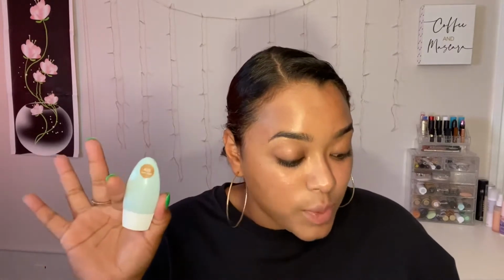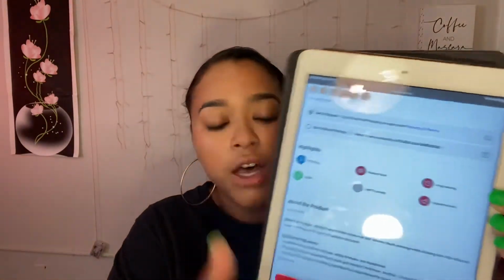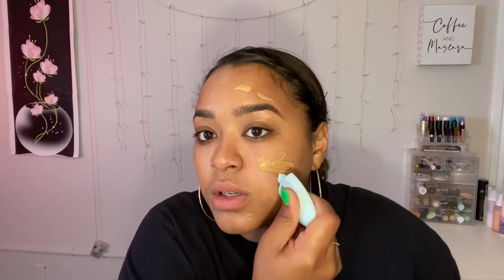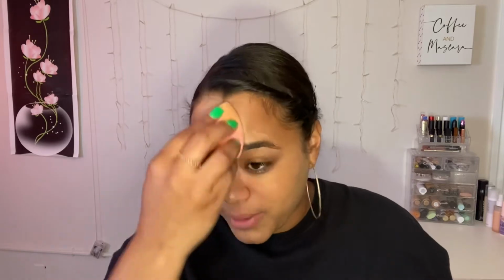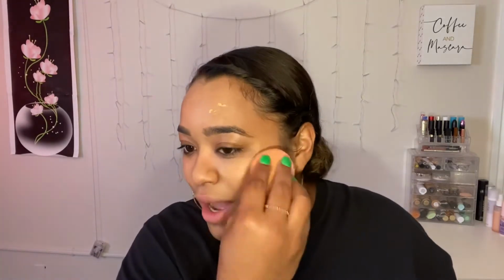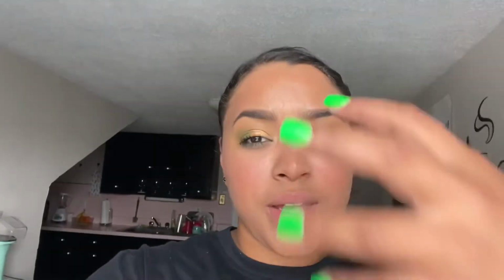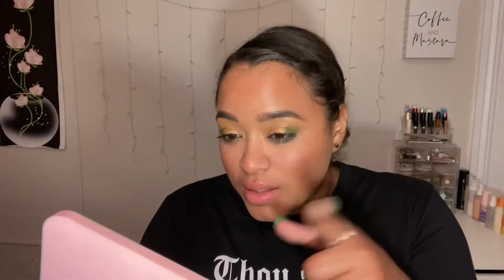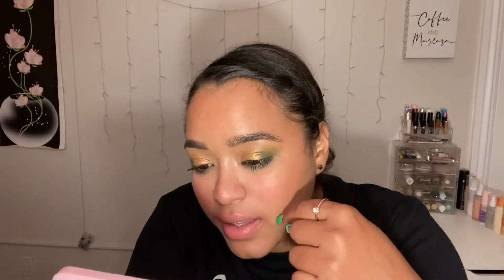TARTE SEA HYDROFLEX SERUM FOUNDATION REVIEW + COMPARISON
Ahhh! You guys know the love I have for tarte!! I knew I wanted to try it and a subscriber actually asked me to review it as well so here we go!! Let me know what you guys think about this comparison style video!

Makeup_Marissa612

Products Featured:
~Tarte Sea Hydroflex Serum Foundation: 42S Tan Sand
~Tarte Maracuja Tinted Hydrator: 34H Medium Honey

What Else I’m Wearing:
~Nyx The Marsh Mellow Primer
~Tula Skincare Face Filter Blurring & Moisturizing Primer
~Tarte Shape Tape Concealer: 29N Light-Medium
~Elf Halo Glow Setting Powder: Medium
~Kosas Cloud Set Powder: Comfy
~Milani Baked Bronzer: 05 Soleil
~Milani Cheek kiss Cream Blush: 110 Nude Kiss
 ~Becca Shimmering Skin Perfector: Champagne Pop
~Kosas Brow Pop: Medium Brown
~Kosas Air Brow: Clear
~Kara Beauty Daydream Shadow Palette
~Appeal Gel Liner: Forrest Green
~Charlotte Tilbury Airbrush Flawless Setting Spray ~Essence Lash Princess False Lash Effect Mascara
~Elf Retro Paradise Lip Liner: Nude 02
~Milani Color Statement Lipstick: 61 Matte Naked